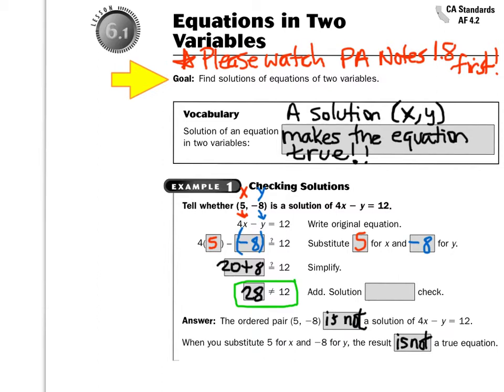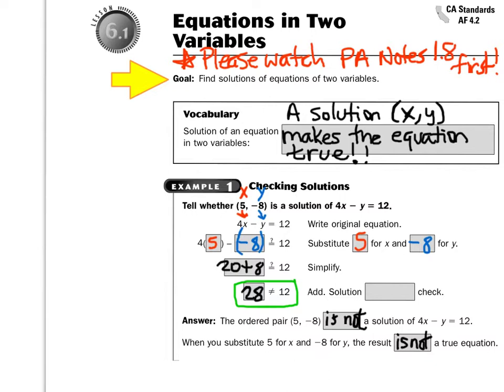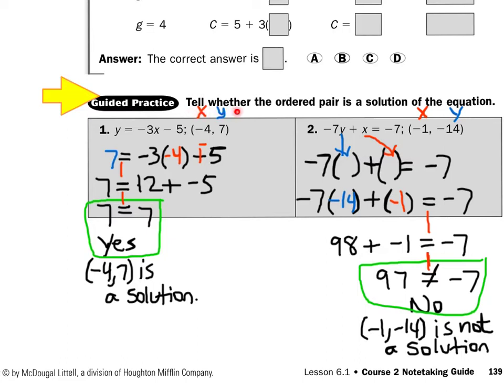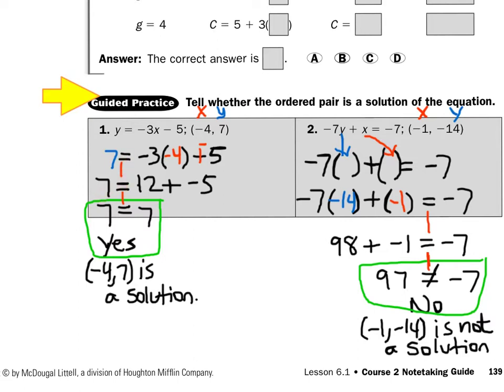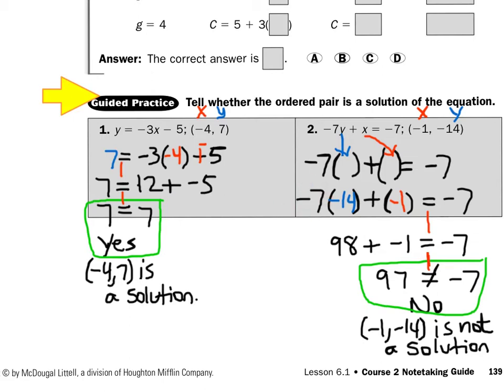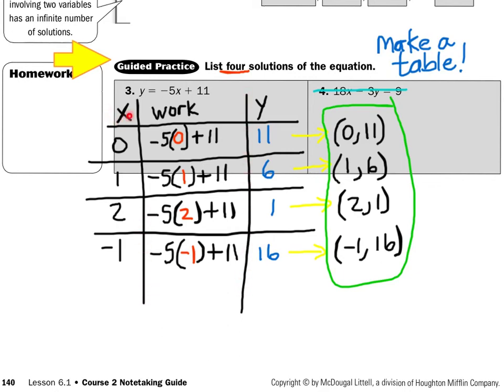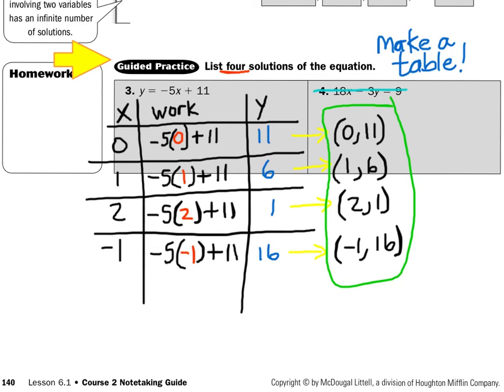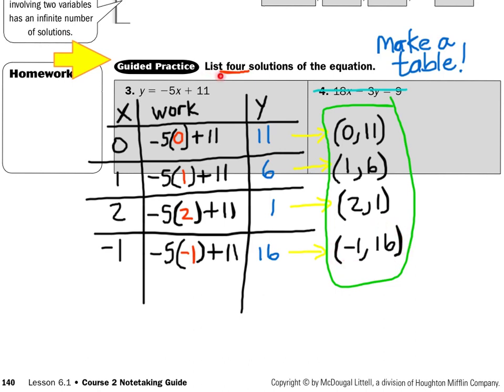M7 NOTES 6 1